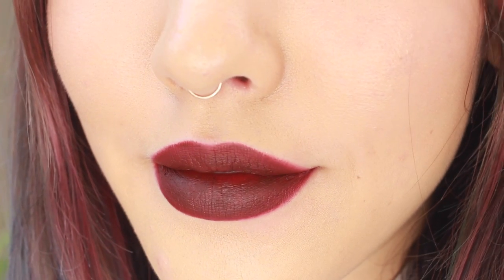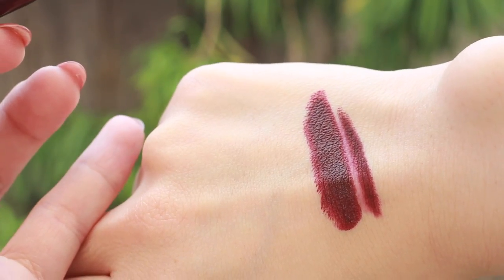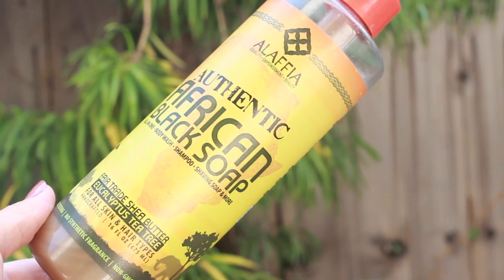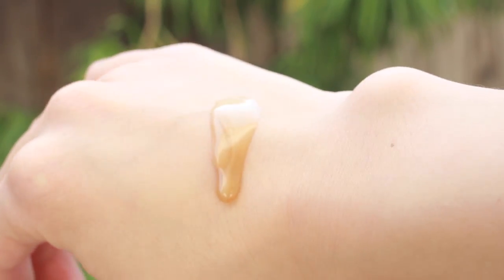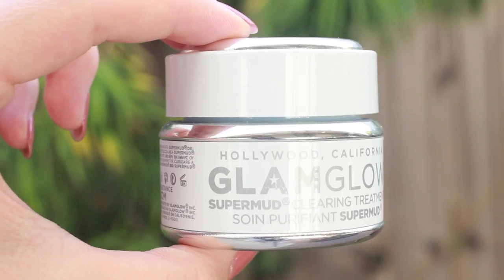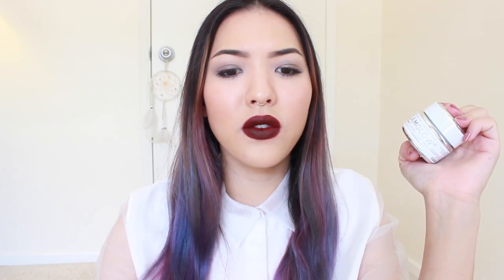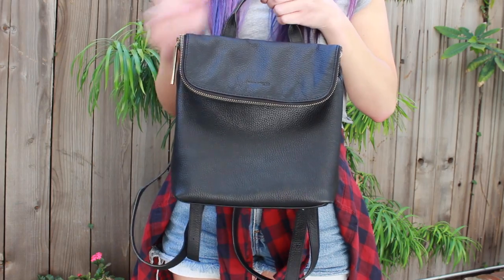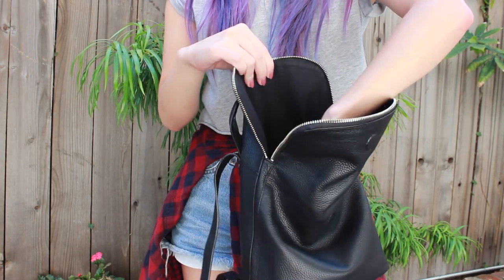March 2015 Favorites | soothingsista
I hope y'all had a wonderful March! The last few weeks just flew by for me so I didn't get to try too many new products but I did use a few items very consistently during this month! Enjoy!